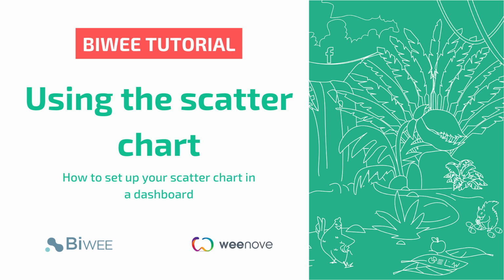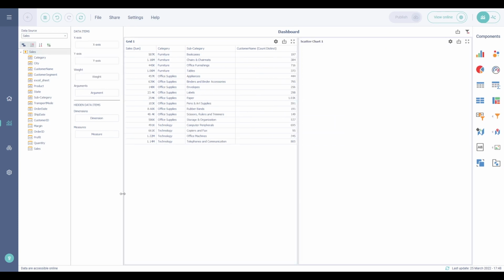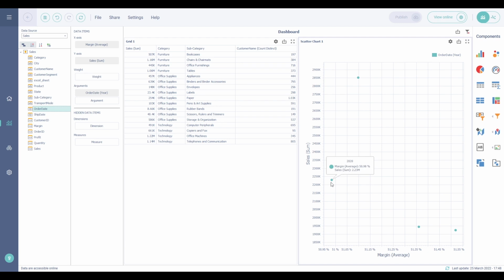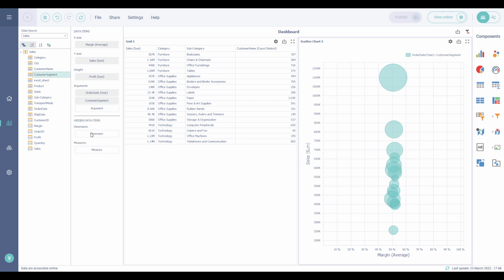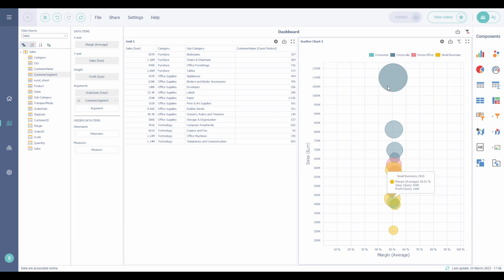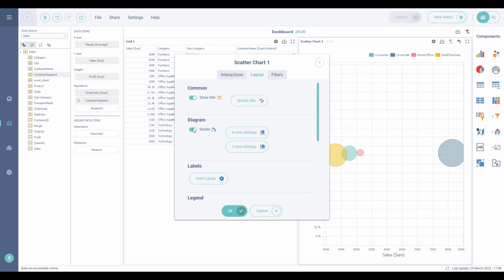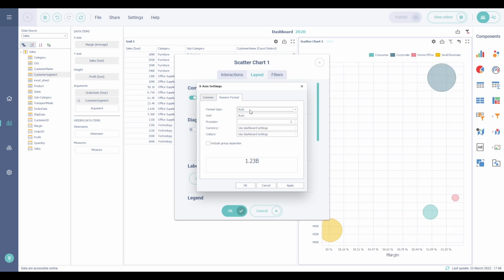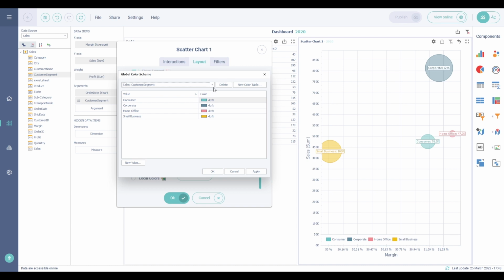Tutorial : Scatter charts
In this video, you will learn how to use scatter charts in Biwee.

00:00 - Introduction
00:14 - Scatter chart presentation
00:24 - Add a scatter chart in Biwee
01:36 - Configure interactions on a scatter chart
02:03 - Configure layout on a scatter chart